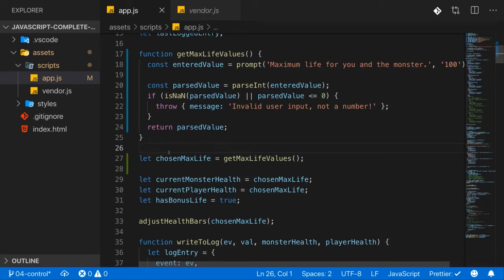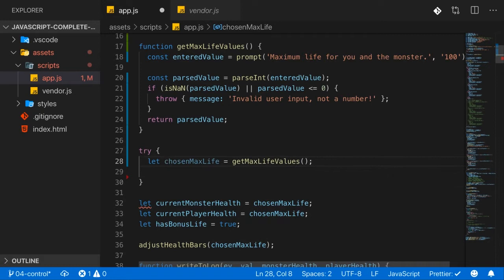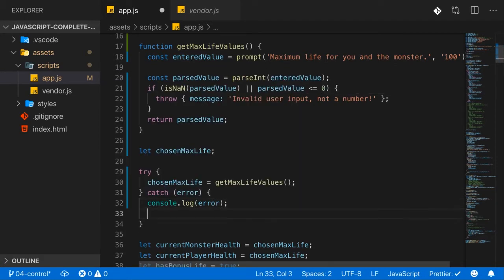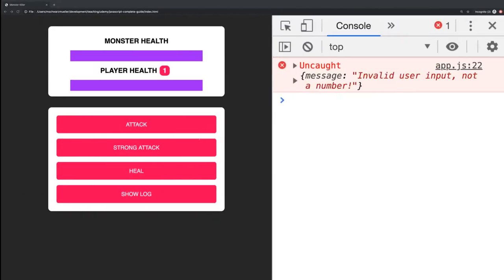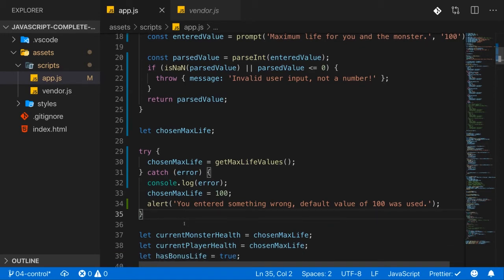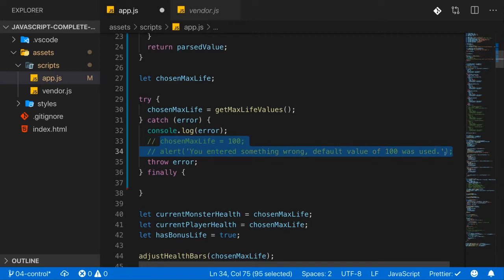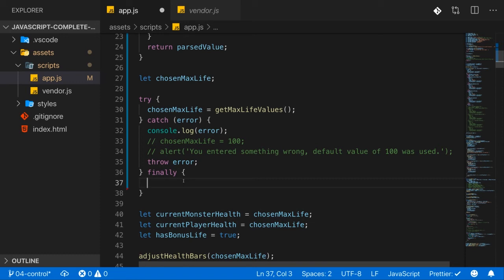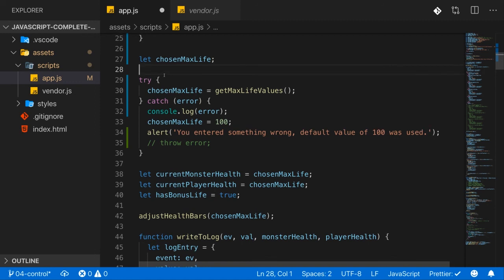42 Working with try catch to Catch & Handle Errors